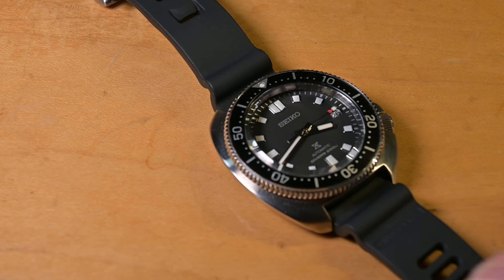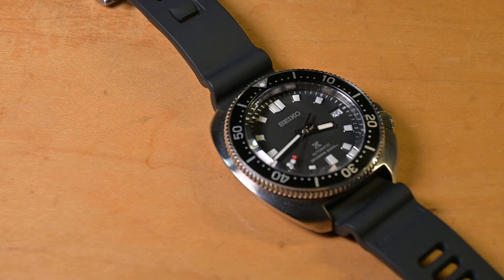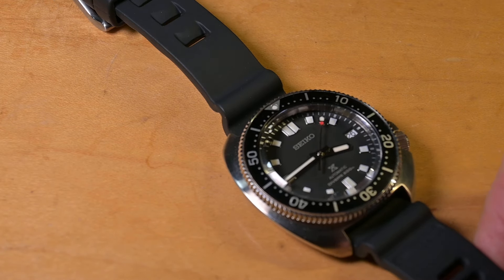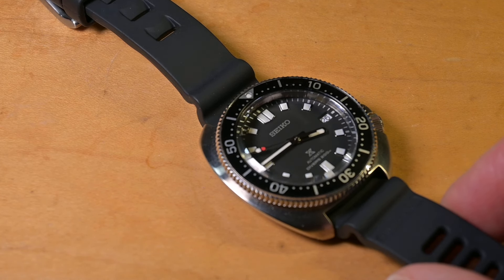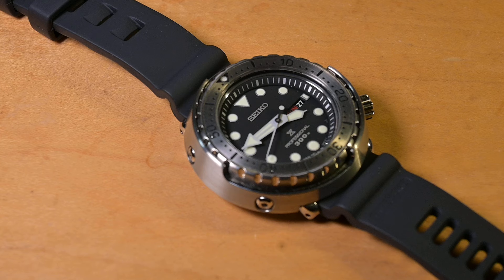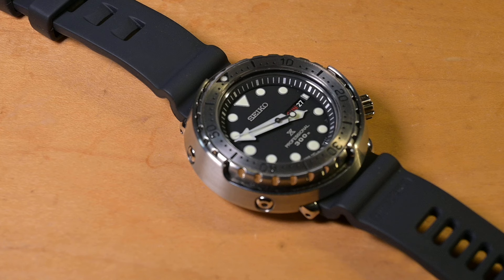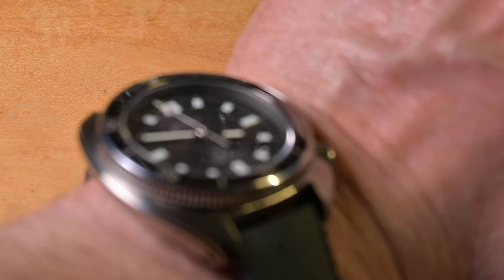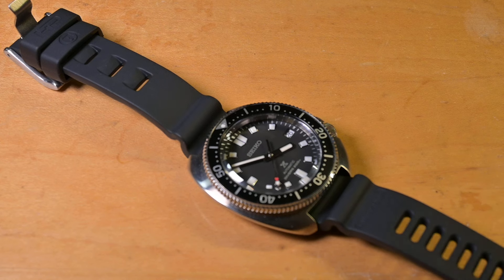Introducing The Watch Survivor & Divecore HP Straps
Today I discuss my book The Watch Survivor: A Guide Through the Traps, Pitfalls, & Strange Behavior of Watch Enthusiasts and I discuss the comfort and features of the Divecore HP straps.